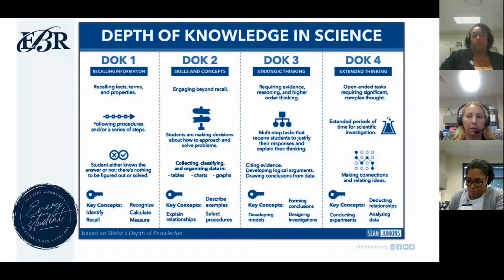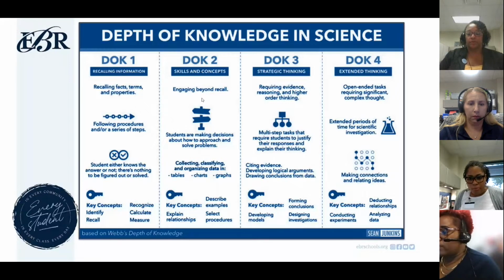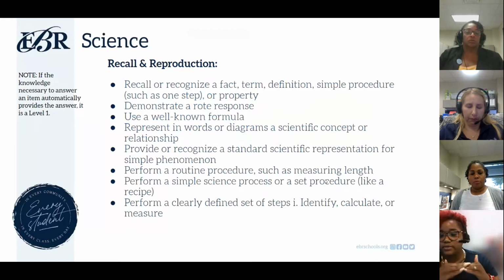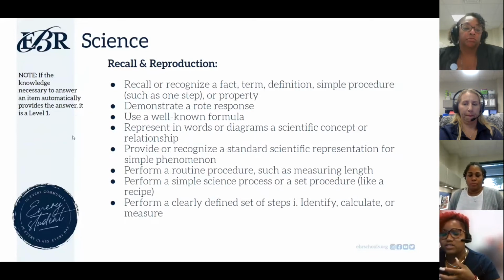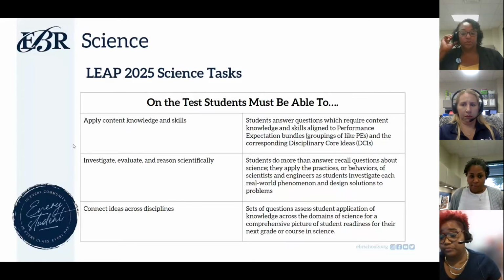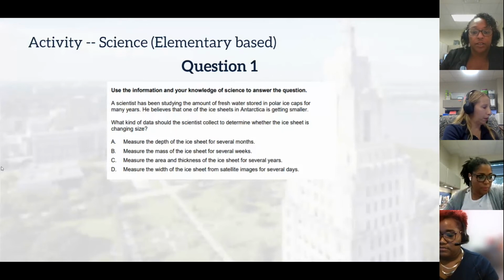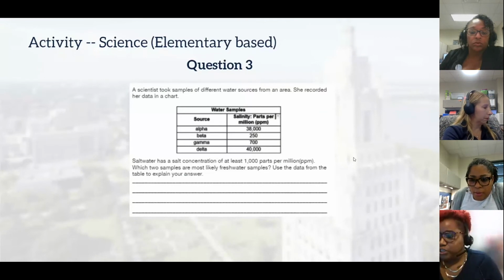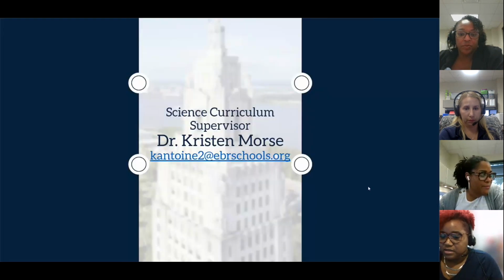PD Series - Science